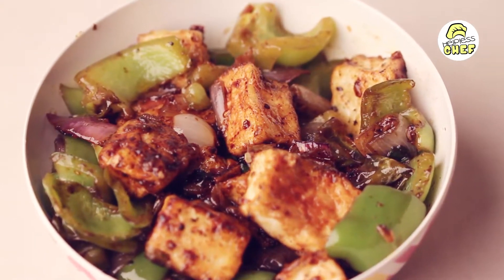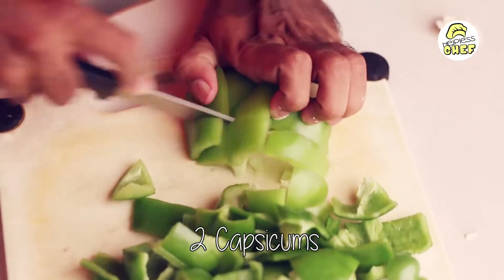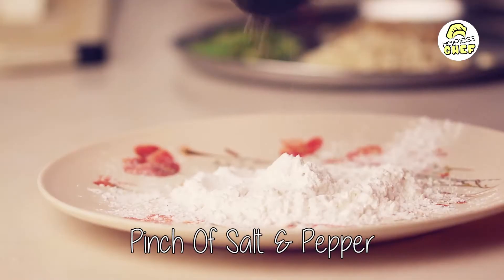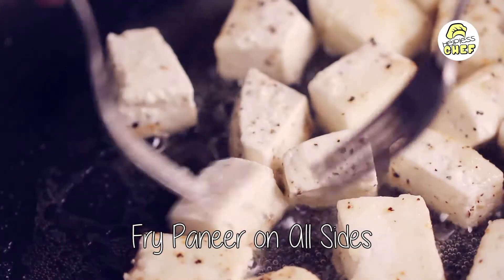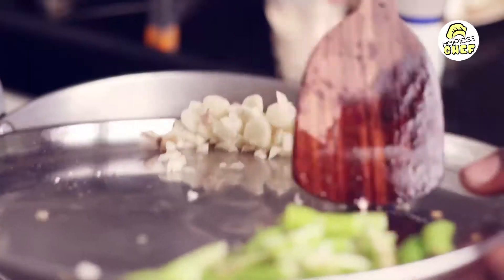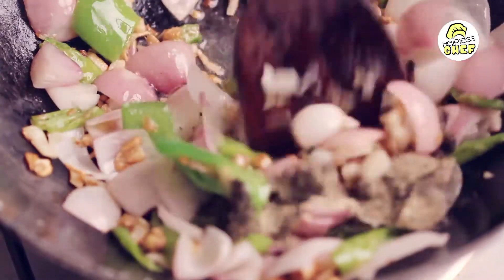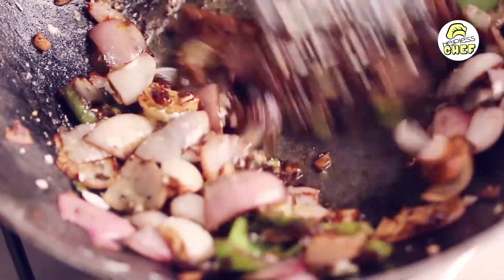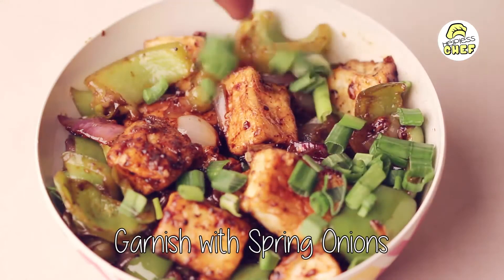Fast Paneer chilli dry QUICK & EASY Hindi Recipe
Hot and spicy chilli paneer prepared with this step by step Video recipe is a delicious delight anytime. Whether served as starter or served as side dish with Chinese fried rice or schezwan fried rice, it’s definitely going to leave your taste buds wanting for more

Ingredients

5-6 Garlic Cloves
4-5 Green Chillies
2 Teaspoons of Chopped Ginger
2 Onions
2 Capsicums
1 Spring Onion
1/4 Kg Paneer
Salt to Taste
4 tbsp Corn Flour
2 tbsp Soya Sauce
2 tbsp Chilli Sauce
1/2 tsp White & Black Pepper

कदम वीडियो नुस्खा द्वारा इस कदम के साथ तैयार गर्म और मसालेदार मिर्च पनीर एक स्वादिष्ट प्रसन्न कभी भी है । स्टार्टर के रूप में सेवा या चीनी तला हुआ चावल या Schezwan तला हुआ चावल के साथ साइड डिश के रूप में कार्य किया या नहीं, यह निश्चित रूप से अपने स्वाद अधिक के लिए चाहता छोड़ने के लिए जा रहा है

अधिक त्वरित और आसान व्यंजनों के लिए हमारे यूट्यूब चैनल के लिए Subscibe और नीचे अपनी टिप्पणी छोड़

सामग्री

5-6 लहसुन लौंग
4-5 हरी मिर्च
कटा हुआ अदरक के 2 चम्मच
2 प्याज
2 capsicums
1 वसंत प्याज
1/4 किलो पनीर
नमक स्वाद अनुसार
4 बड़े चम्मच मकई का आटा
2 बड़े चम्मच सोया सॉस
2 बड़े चम्मच मिर्च की चटनी
1/2 छोटा चम्मच सफेद और काली मिर्च